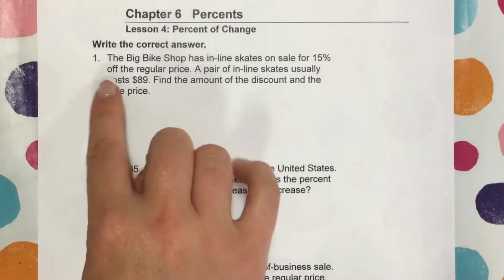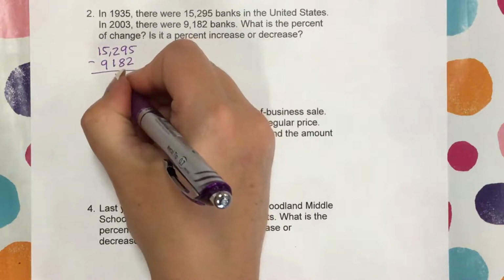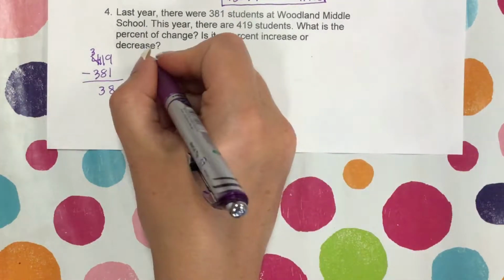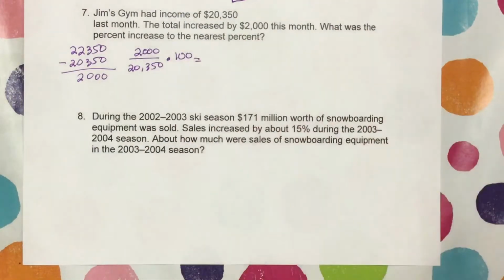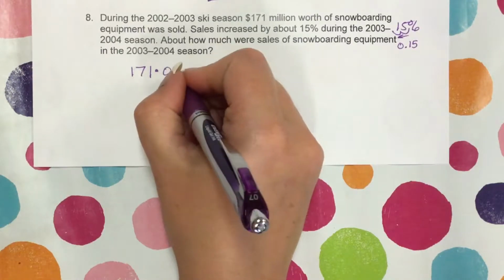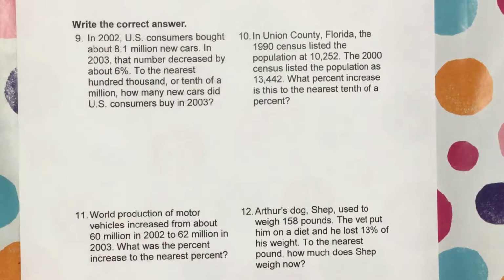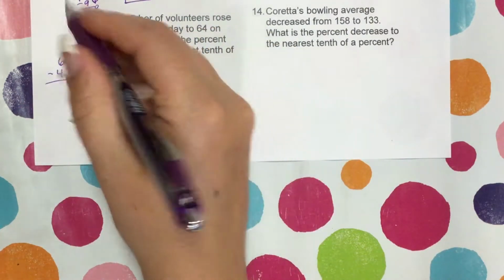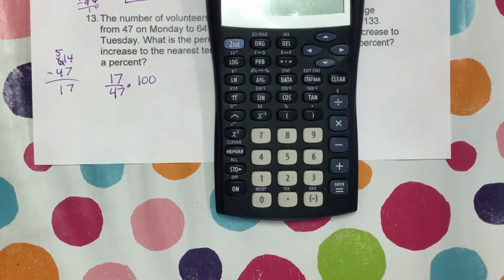6.4 Percent of Change Guided Practice